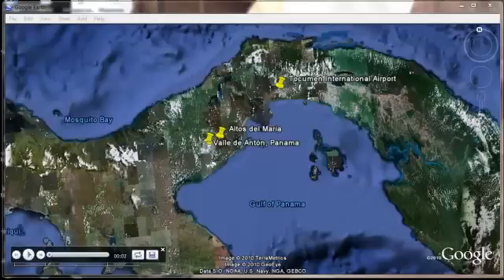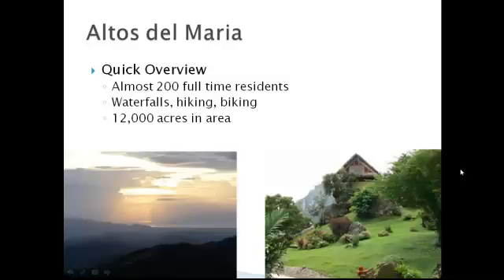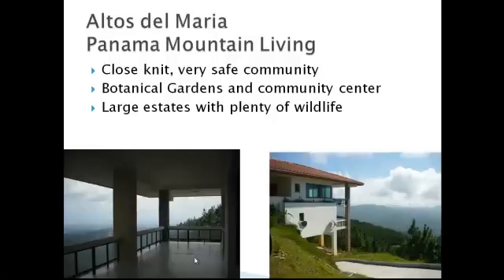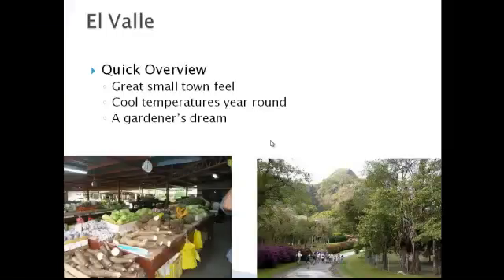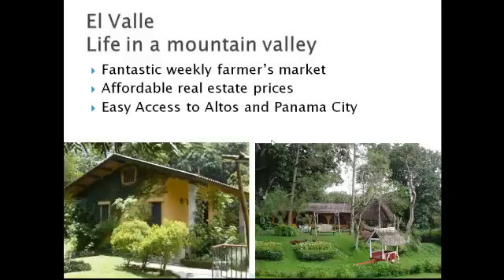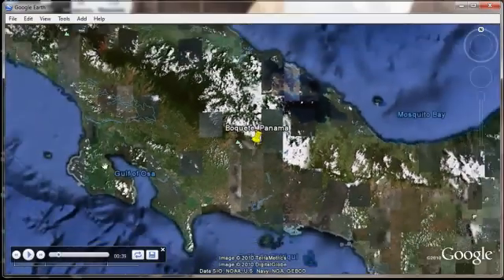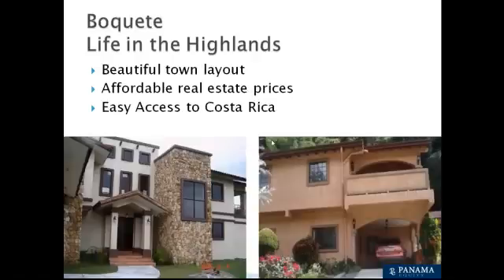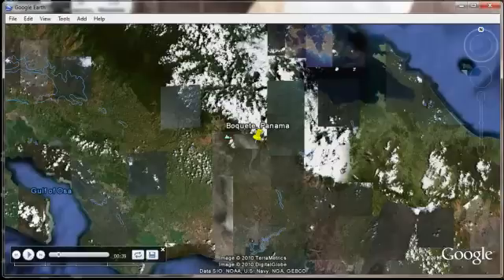Panama real estate mountains virtual tour.mp4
A virtual tour of Panama's mountain communities, including real estate options in Altos del Maria, Boquete, and El Valle de Anton, Panama.